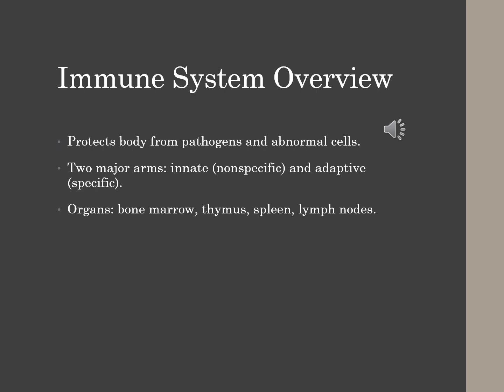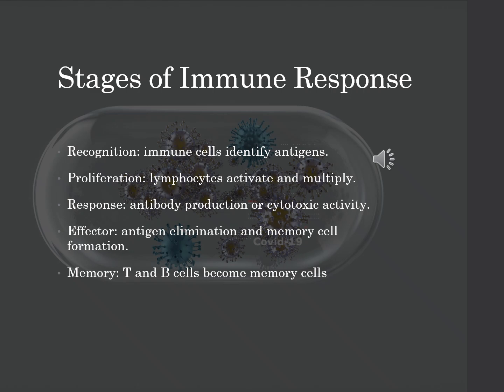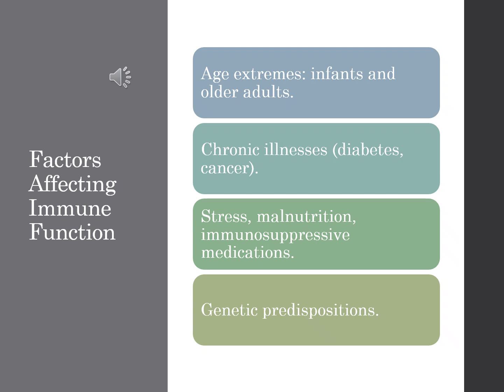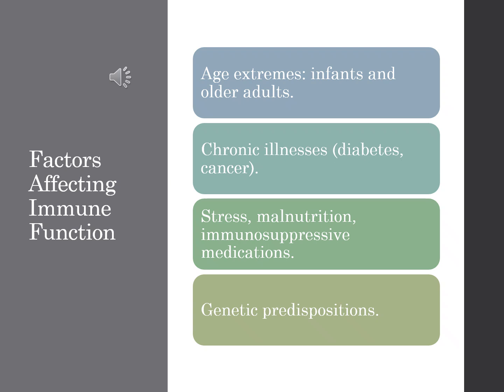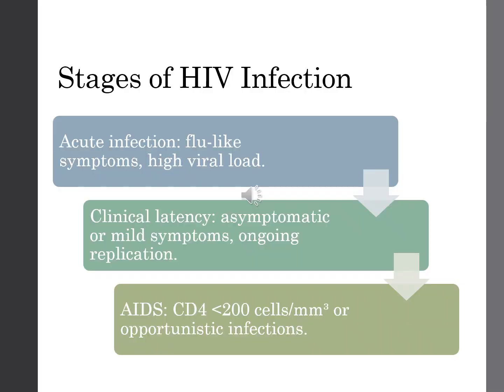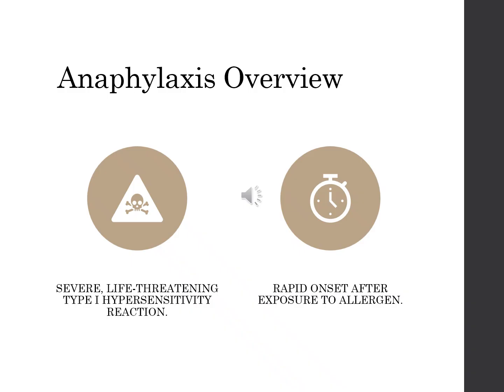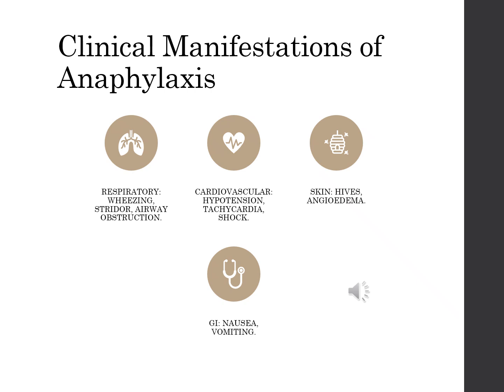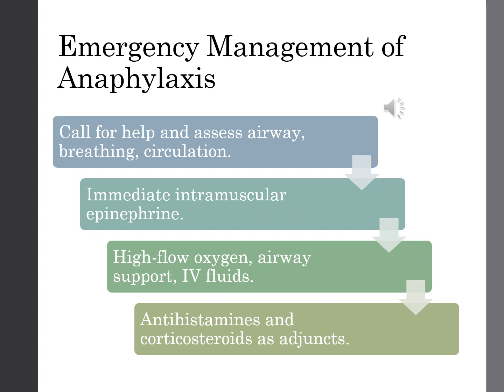Unit 7 Immune,HIV,Anaph Week 5